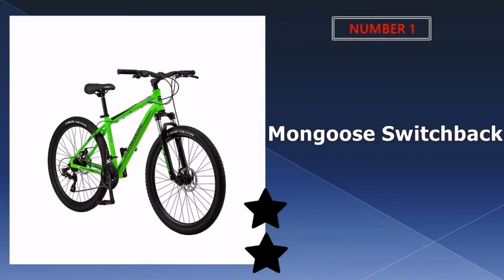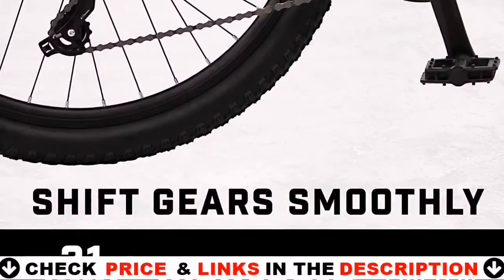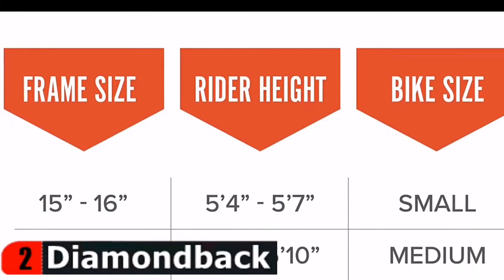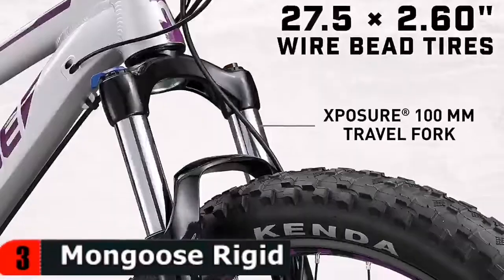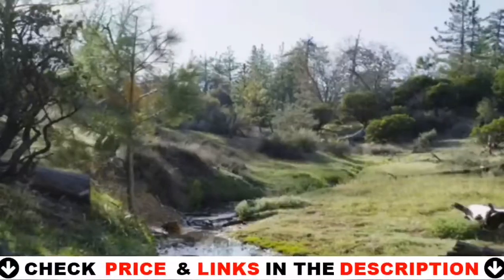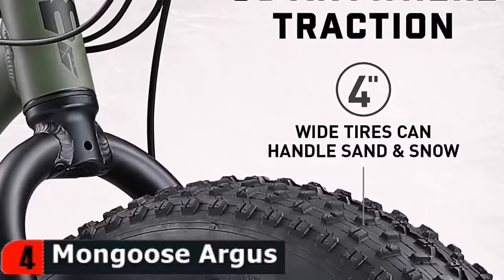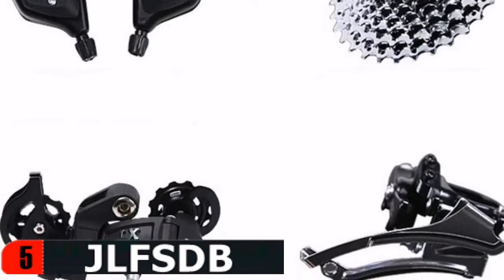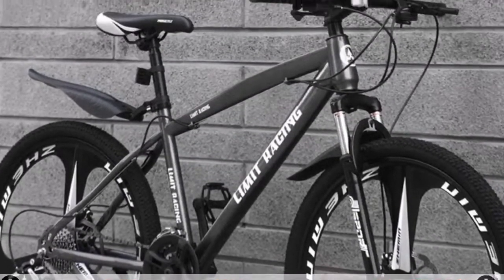Best Hardtail Bike 2022 🔶 Top 5 Best Hardtail Bike under $1000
Links to the Best hardtail Bike under $1000 in 2022 is in below ▼ In this Best hardtail reviews video, we try to pick the Best hardtail Bike for the money.

💥All above hardtail under $1000 links are Applicable in USA, Canada & UK💥

What we do: We've researched the Best hardtail Bike under $1000 on Amazon saving you time and money. Our team analyzes lots of Best budget hardtail Bike under 1000 reviews that are designed for different kinds of users. We will take into consideration product quality, features, and price. We take expert's suggestions to make the Best hardtail mountain bikes under 600 and also pick some Best hardtail mountain bikes under 1500. So If you choose from this list, you can be rest assured that you are buying the  ultimate hardtail under 1000 available on the market.